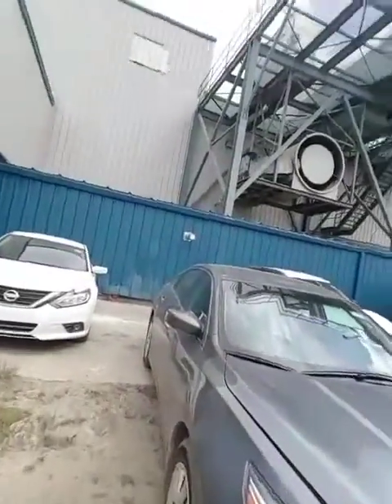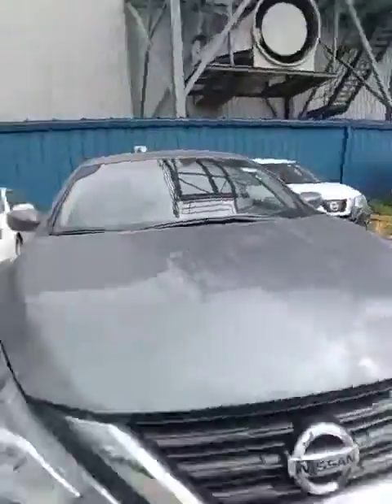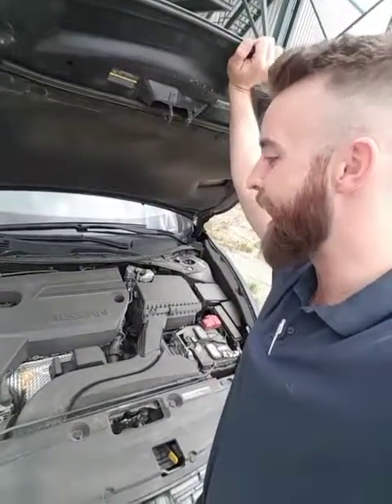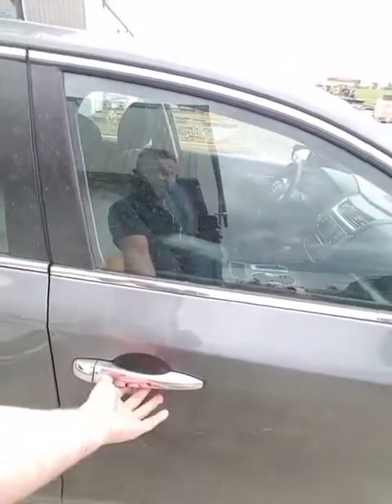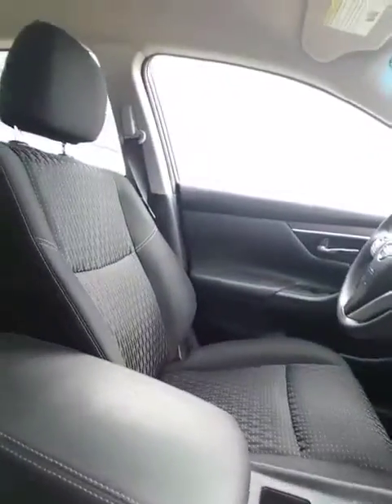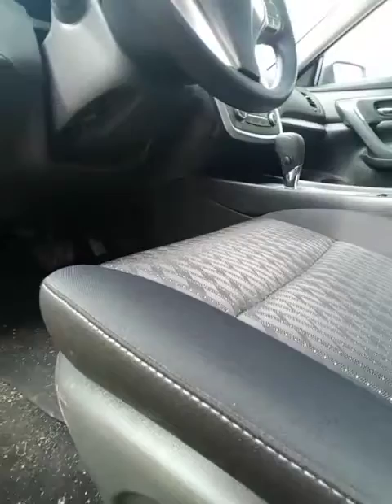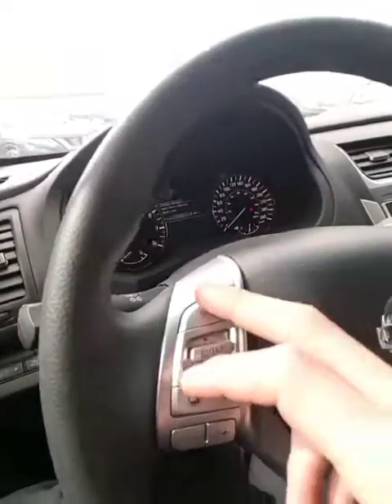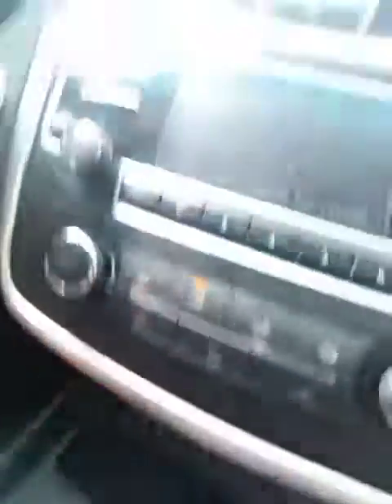Andrea your new altima 2.5 s sport